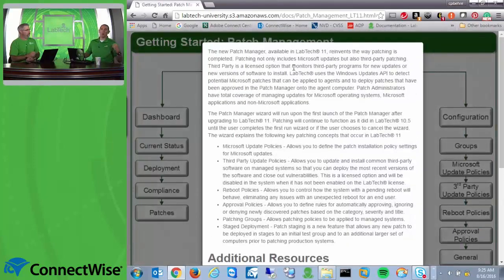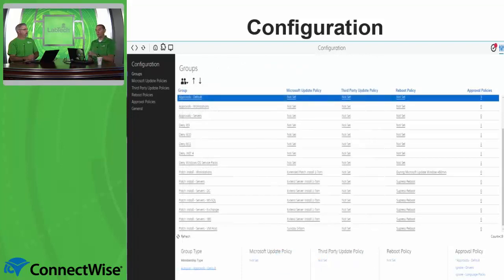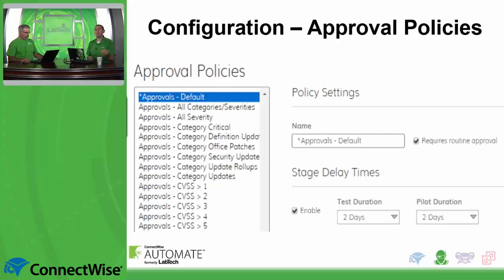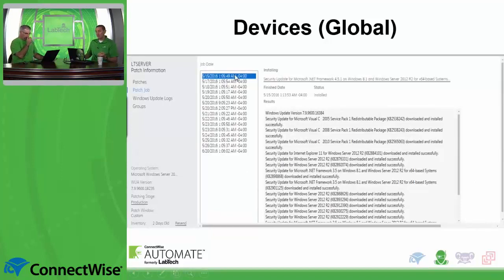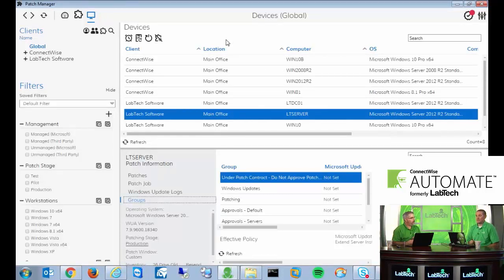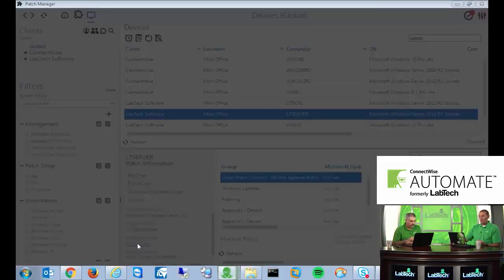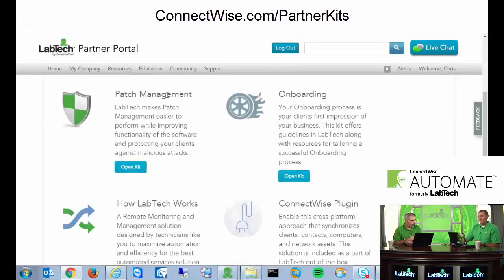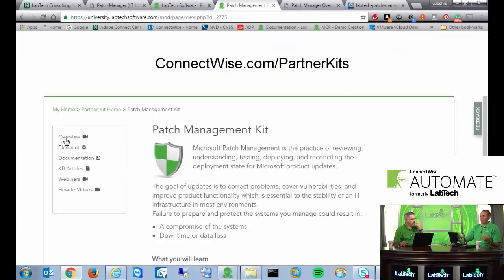Patch Manager 3 - Practical Uses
This webinar discusses practical uses of the new Patch Manager including patching groups and staged deployment, plus questions and answers.